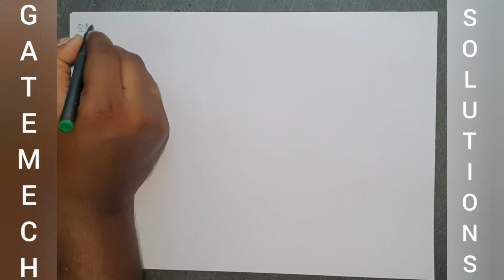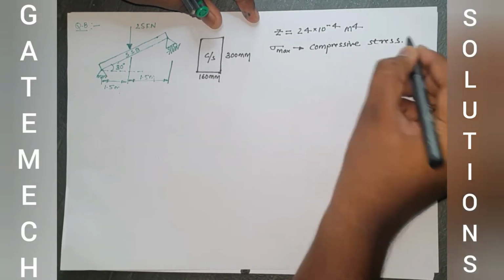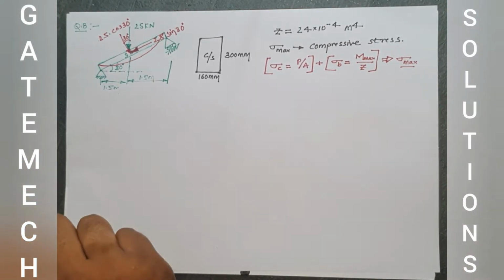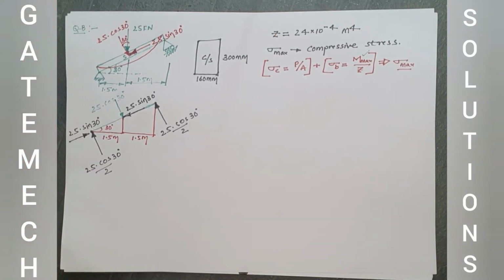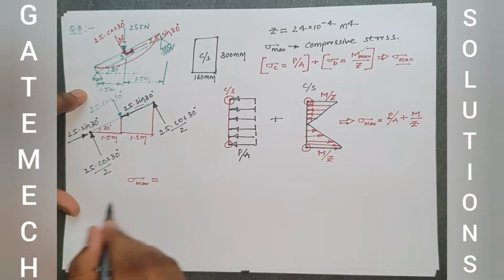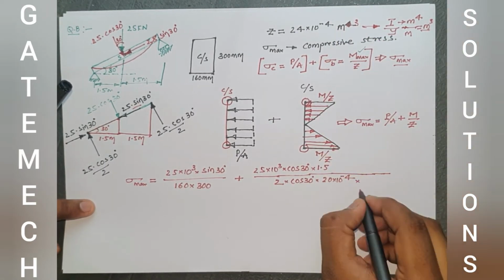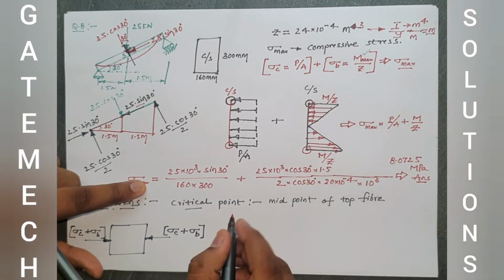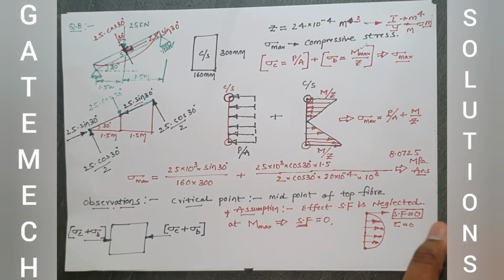S.O.M. question no.8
stresses on beams